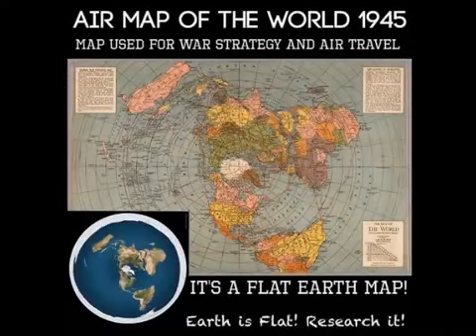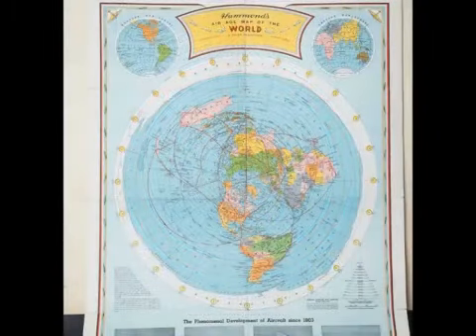The Real Map of Our World -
So what is the real map of our earth, obviously its not a spinning globe. Know the truth -